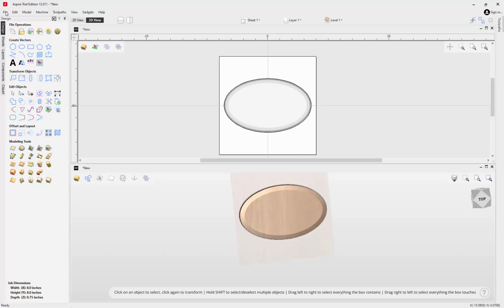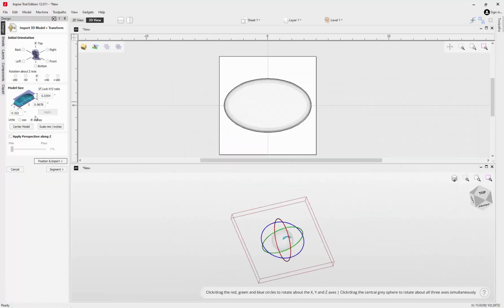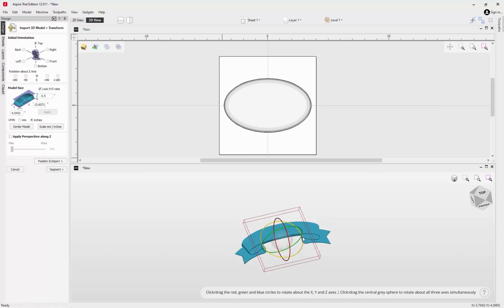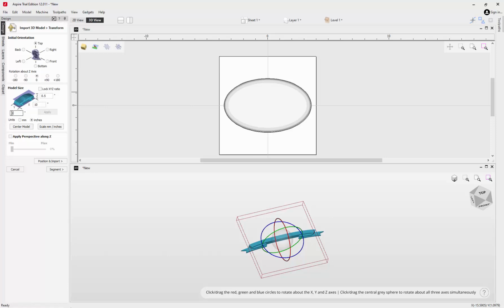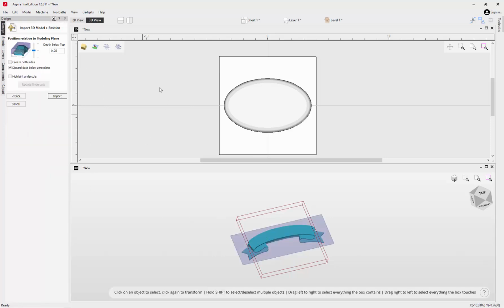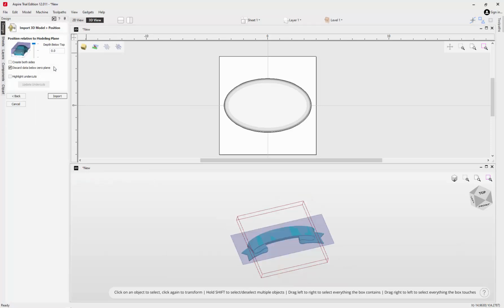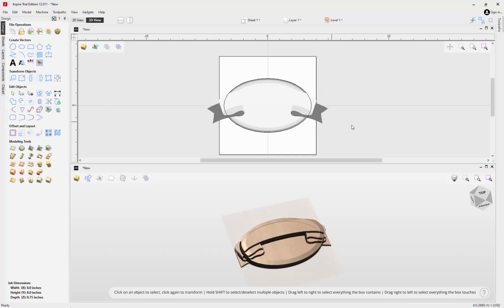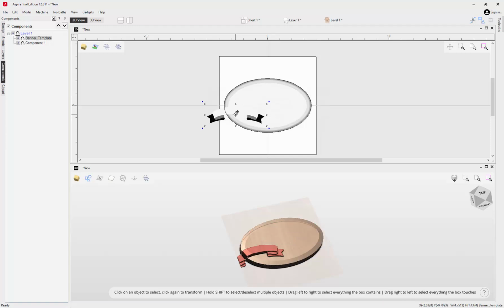Importing a 3d model into aspire/Vcarve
User in our group is having a bit of an issue getting a 3D model into his Vcarve project.  Just a quick demo